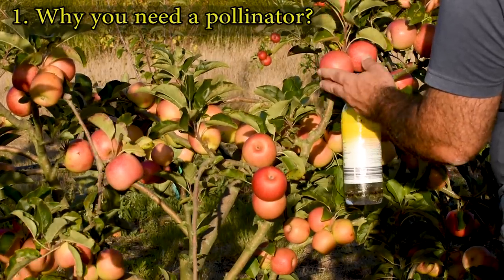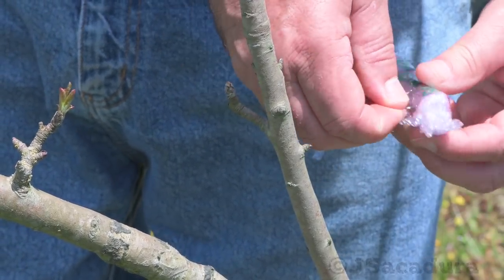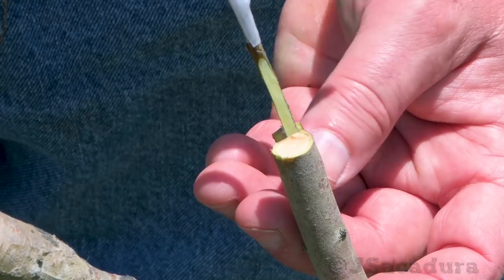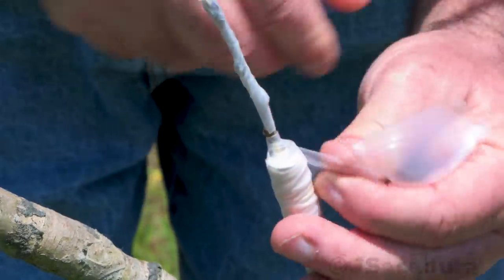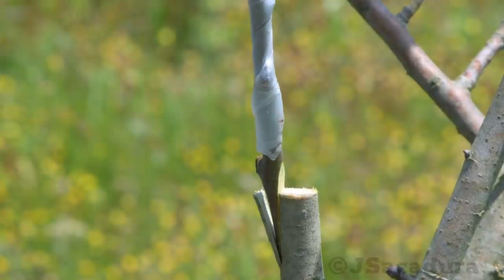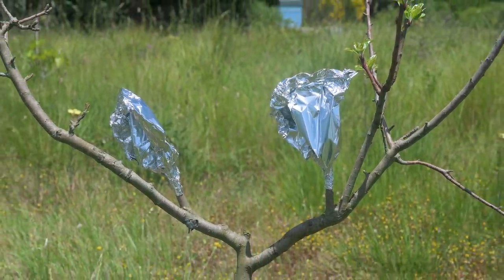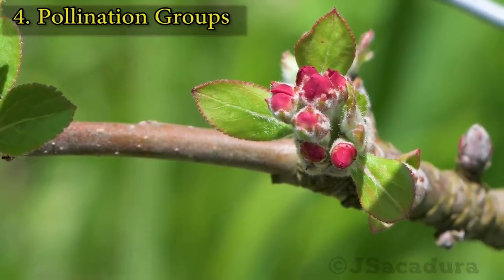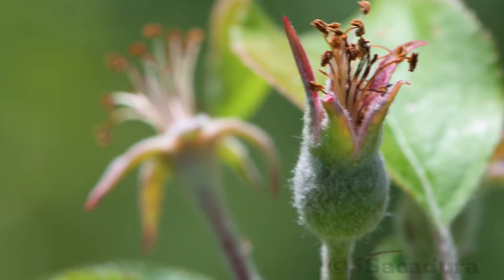INCREASE your Fruit Tree PRODUCTION | Grafting Fruit Trees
Grafting ANOTHER variety to an existent FRUIT TREE will increase fruit production by CROSS-POLLINATION. Even self-pollinating fruit trees will increase production when cross-pollinated by a different variety. Choose the right pollinator to your apple tree and using this simple grafting technique add a pollinator variety to an existent branch of your fruit tree.  If you have a non-self-pollinating variety and limited space in your backyard or home orchard, use this procedure to turn a non productive tree into a real asset.
This technique is not limited to apple trees and can be used with many other fruit trees that can benefit by cross-pollination with similar results.
Table of contents:
0:00 - Intro
1. Why do you need a pollinator variety? - 0:08
2. Grafting Technique  - 0:53
3. Grafting results - 7:08
4. Pollination Flower Groups - 8:30
The best grafting techniques for Apples, Pears and other fruit trees Summer Budding of Plums, Peaches, Apricots, Kiwis and other fruit trees
YouTube Music Library
Keep Dreaming – Topher Mohr and Alex Elena
In the Distance - Dan Lebowitz